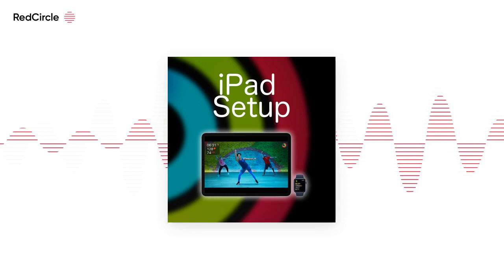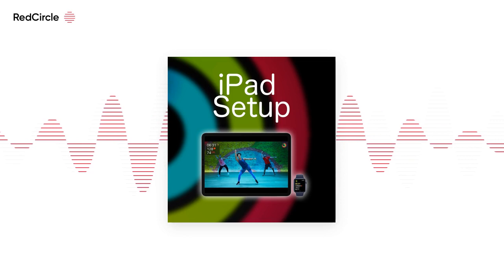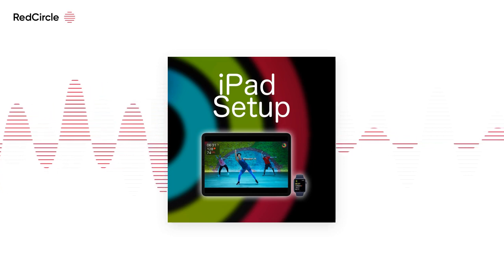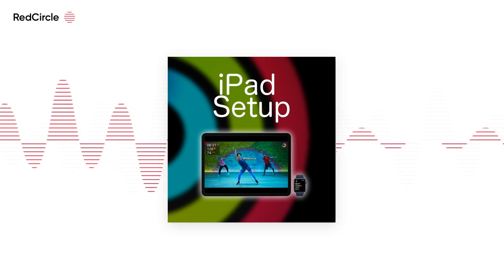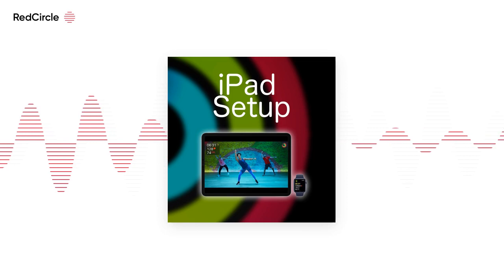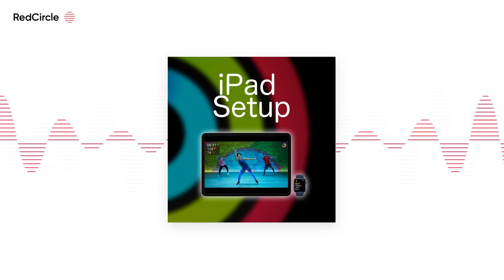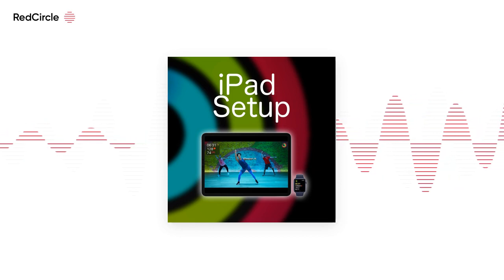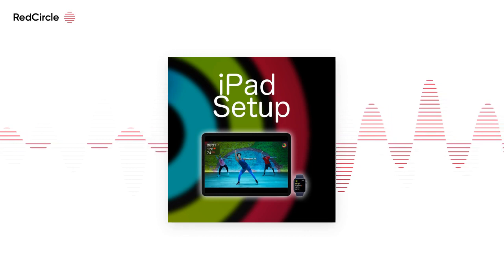[Starter] Set up Apple Fitness Plus on iPad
This is a very short podcast about activating Apple Fitness + on your iPad. Setting up Apple Fitness + on your iPhone and iPad are very similar. You first have to make sure that your iPad is up to date on the latest iOS operating system. To do that click on Settings, General, Software Update.

Once your iPad is up to date you're ready to go with Apple Fitness +.